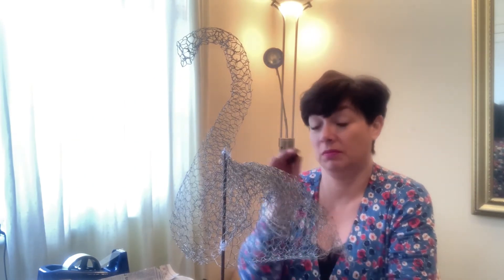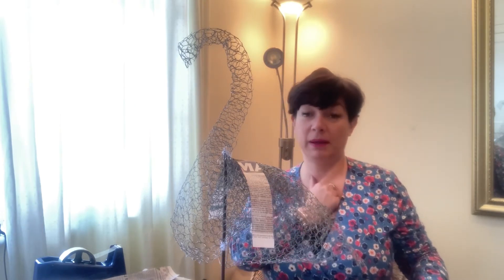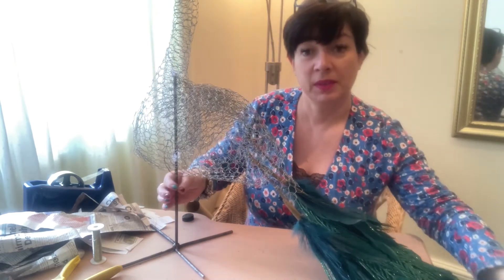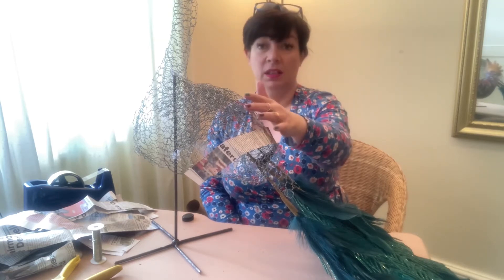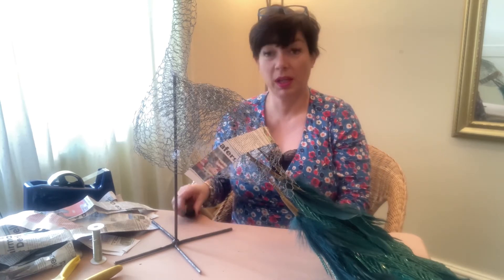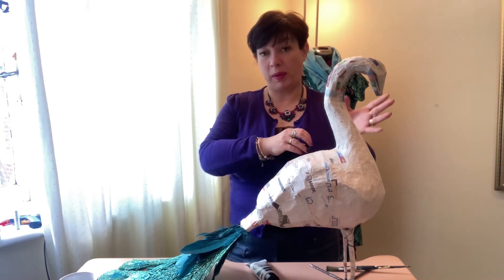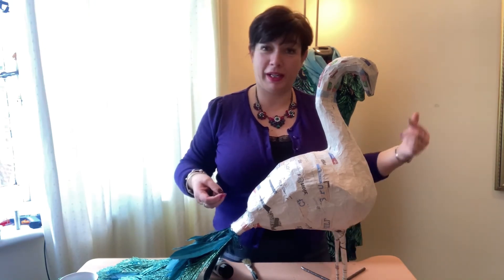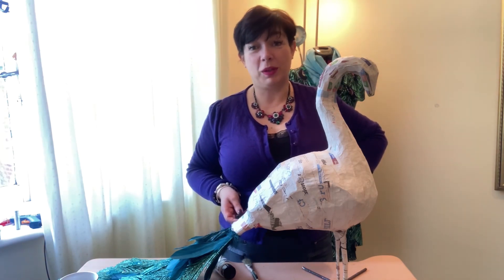Part 2 How to make a paper mache peacock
2nd part of how to make a paper mache peacock. The paper mache part.